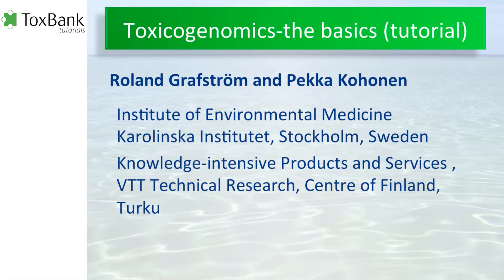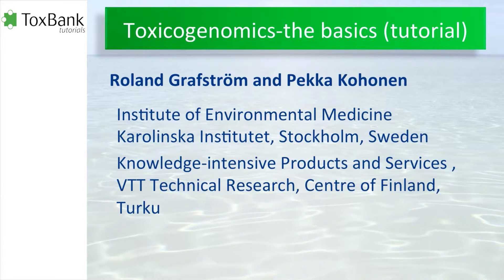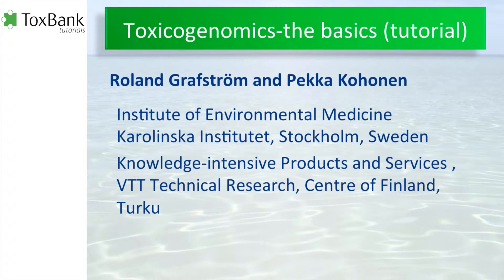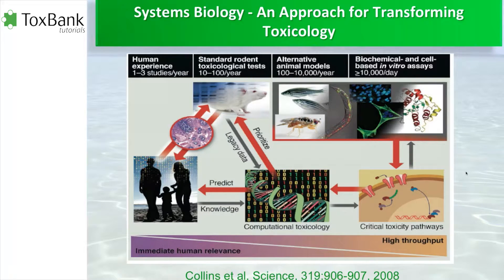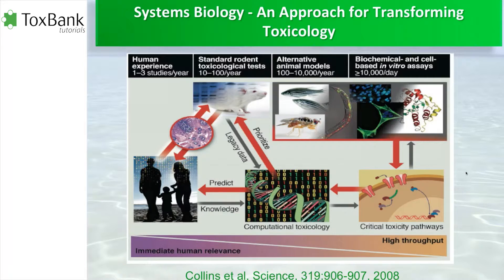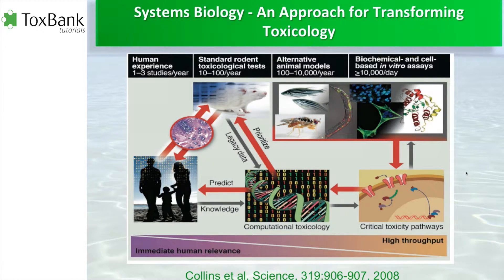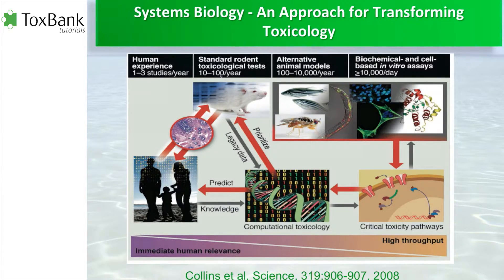TOXBANK Tutorials: The basics on Toxicogenomics (Part 1 / 3)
A tutorial on basics Toxicogenomics, by Professor Roland Grafström and Dr. Pekka Kohonen, Karolinska Institute (Stockholm, Sweden)
1 / 3